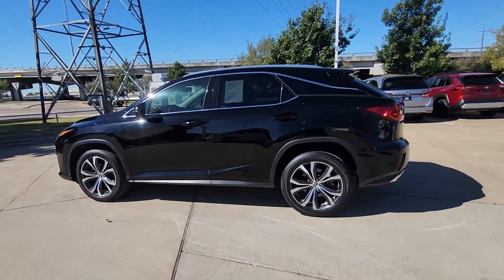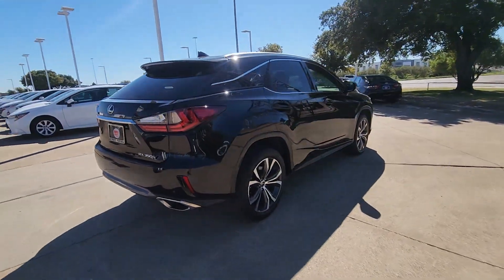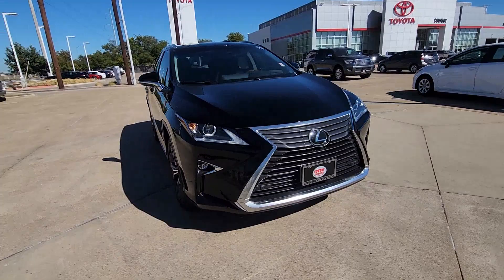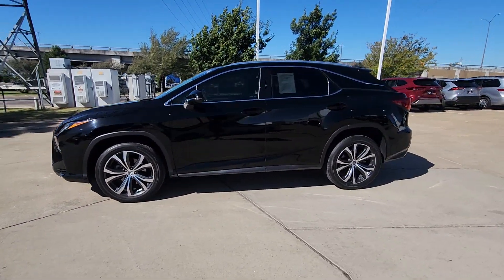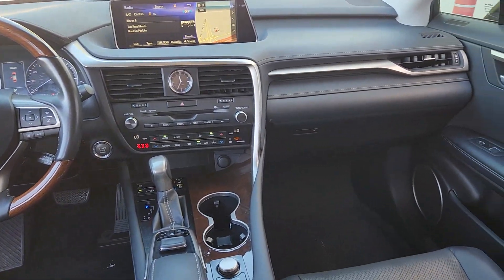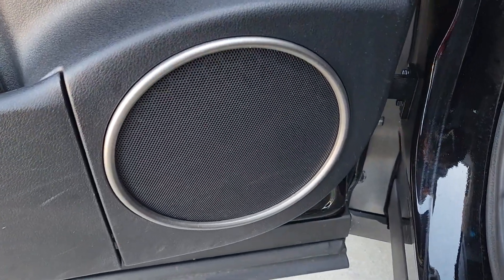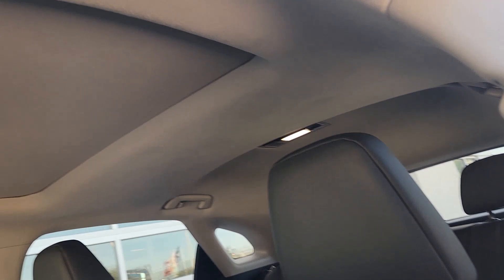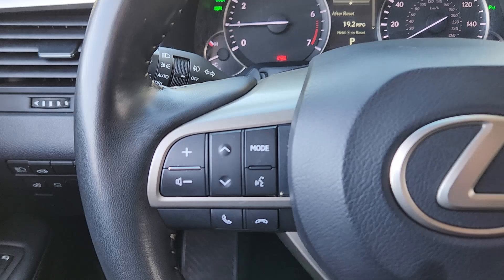2019 Lexus RX Dallas, Garland, Plano, Mesquite, Irving 104414A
Obsidian Used 2019 Lexus RX 350 available in 9525 East RL Thorton, Dallas, Texas at Cowboy Dodge. Servicing the Dallas, Garland, Plano, Mesquite, Irving, TX area.

Cowboy Toyota
9525 East R L Thornton Freeway

***Heated and Ventilated Seats*** ***Panoramic View Monitor*** ***Blind Spot w/Intuitive Park Assist***  Cowboy Toyota is proud to present this fully inspected. Obsidian 2019 Lexus RX 350 FWD 8-Speed Automatic 3.5L V6 DOHC VVT-i 24V ***CLEAN CARFAX HISTORY*** ***HARD TO FIND*** ***ONE OWNER*** ***WELL MAINTANIED*** ***Sunroof*** ***Navigation*** ***Leather*** ***Sold/Serviced Here*** ***DONT MISS OUT*** Black w/NuLuxe Seat Trim ABS brakes Active Cruise Control Alloy wheels Compass Electronic Stability Control Front dual zone A/C Heated door mirrors Illuminated entry Low tire pressure warning Power Liftgate Remote keyless entry Traction control.brbrRecent Arrival! Odometer is 4159 miles below market average! 20/28 City/Highway MPGbrbrAwards:br  * 2019 KBB.com 5-Year Cost to Own Awards   * 2019 KBB.com Best Resale Value Awards   * 2019 KBB.com 10 Best Luxury SUVs   * 2019 KBB.com Brand Image AwardsbrbrbrWhat are you waiting for? Call or come by today! ***For a no-hassle experience contact the Cowboy Toyota Pre-owned Sales Department to honor this special internet price *** Our commitment to customer service is second to none. We are dedicated to giving our customers the best internet buying experience possible. Our primary concern is the satisfaction of our customers. Need to trade up? We also offer one of the most comprehensive parts and service departments in the automotive industry! We are located on the west bound feeder of I-30 at Buckner Blvd. Just 8 minutes East of Downtown or 5 minutes from White Rock Lake! ***Advertised price does not include reconditioning fees or local dealer added options. See dealer for in-stock inventory and actual selling price. All prices plus taxes title and license fees with approved credit. MSRP does not include dealer installed options. Dealer doc fee of $150 not included in the price. Price may be different outside each advertised period and do not reflect the cash price at any other time. Inventory subject to prior sale. We are not responsible for typographical  technical or misprint errors.